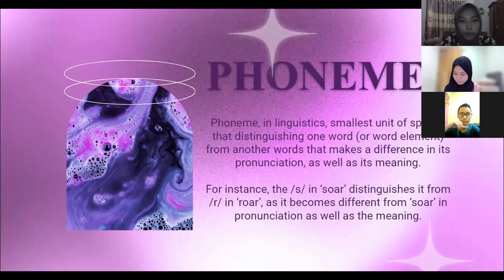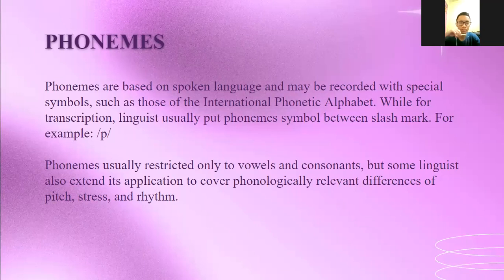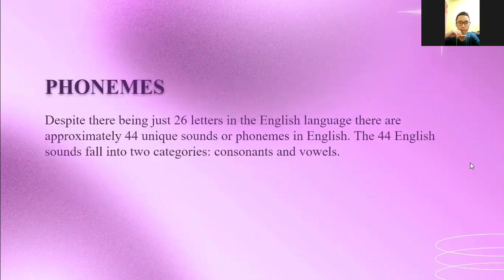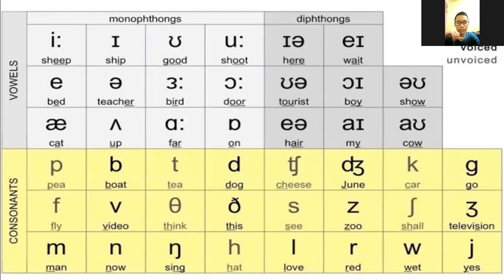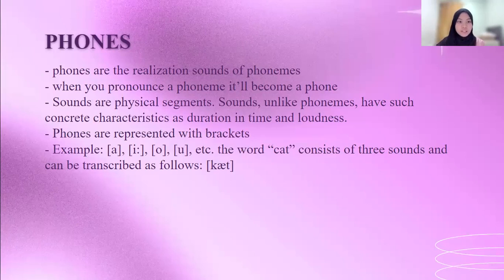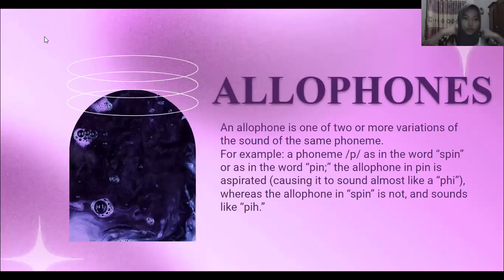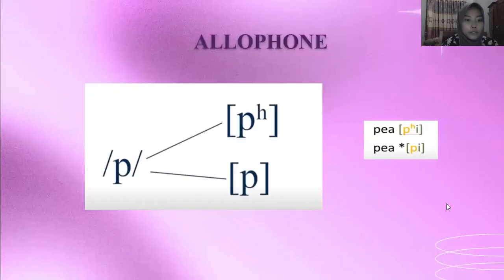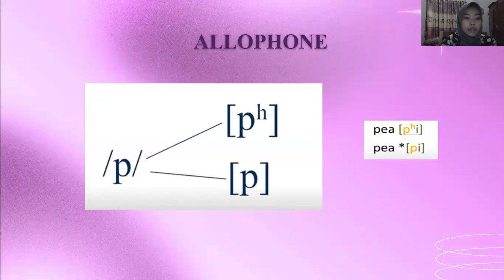Phonemes Phones Allophones | Tugas Phonetics & Phonology | Class B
Members of the group:
1. Alifia Gian Difayana (J1A021021)
2. Naura Fitri Amanda (J1A021022)
3. M. Royhan Ramadhan (J1A021023)